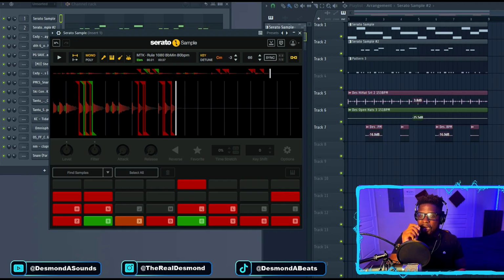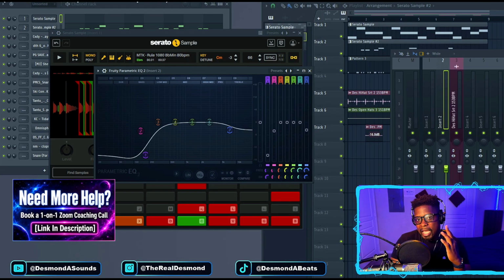This Sampling Trick Makes Your Beats Sound More Complete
Don’t leave the best parts of your samples on the table.

In this FL Studio sampling tutorial, I show you a simple but powerful technique for using multiple parts of the same sample without making the beat sound too busy. Instead of choosing between one section or another, you can use one part as the main sample and another part as ear candy, texture, or a secondary layer.

This is perfect for producers who make sampled beats, soul sample beats, loop-based beats, or any kind of music where the sample has multiple interesting sections.

In this video, I break down how I used the main vocal-style sample chop, layered in a bell section from the same sample, filtered it with EQ, added delay, and made it sit behind the main melody.

This technique can help your beats sound more complete, more musical, and more interesting without adding too many extra sounds.
🎛️ FREE Producer Tools
🧑‍🎓Need 1-on-1 Coaching?
🎛️ Studio Gear I Use
0:00 Don’t Waste the Best Parts of Your Sample
0:17 Jumping Into FL Studio
0:51 The Main Sample Chop
1:00 Finding Another Section in the Sample
1:37 Using the Bell Part as a Second Layer
2:04 Filtering and Adding Delay
2:30 Hearing Both Sample Layers Together
2:50 Why This Sampling Trick Works
3:42 Playing the Full Beat
4:18 808 or Live Bass?
4:42 Free FL Studio Plugins and Producer Resources